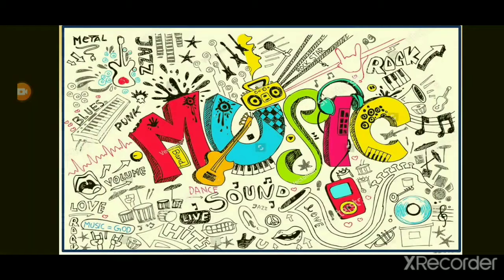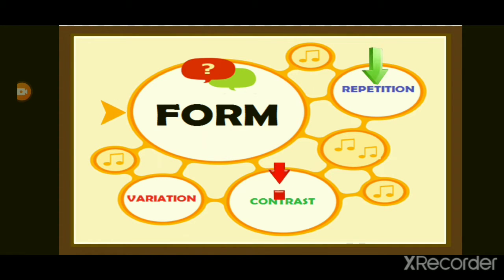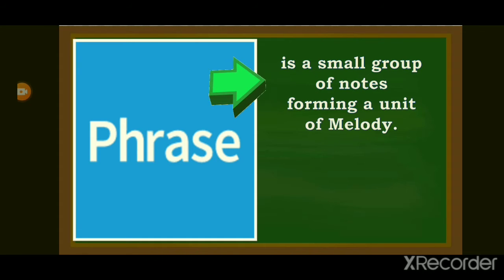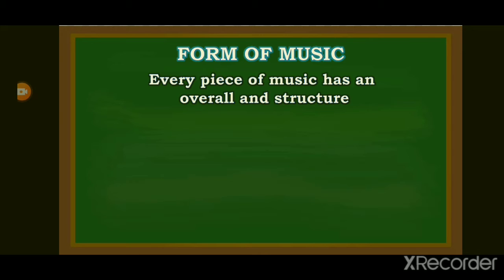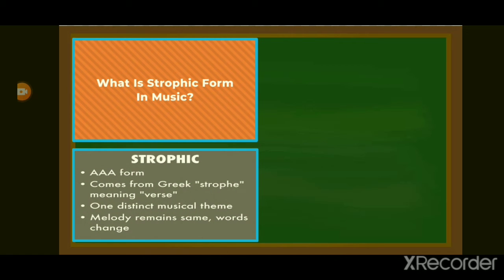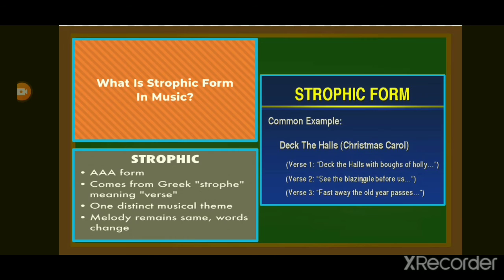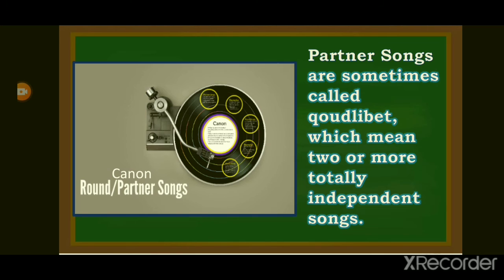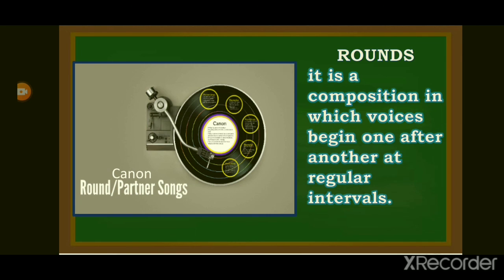Week 7 MAPEH 7 Lesson 5: Form